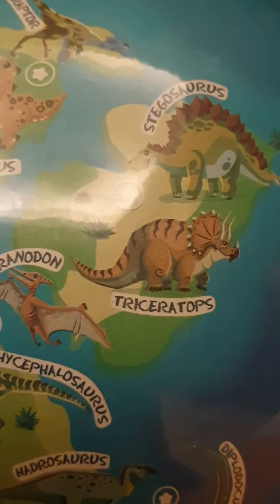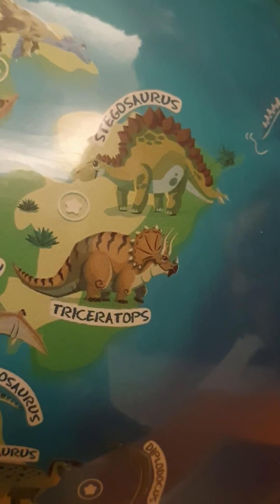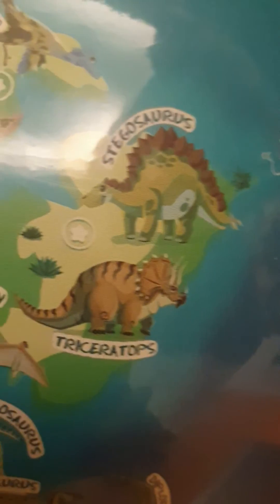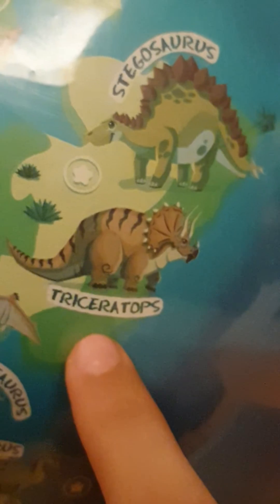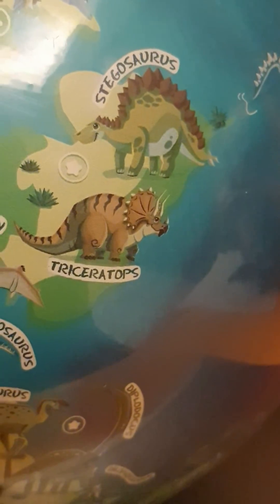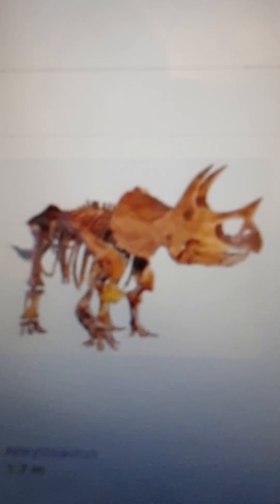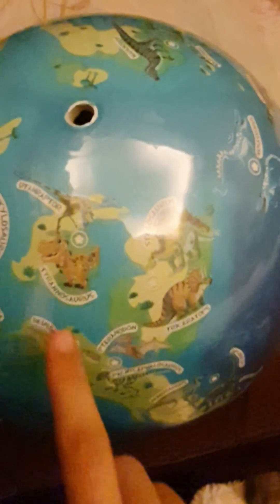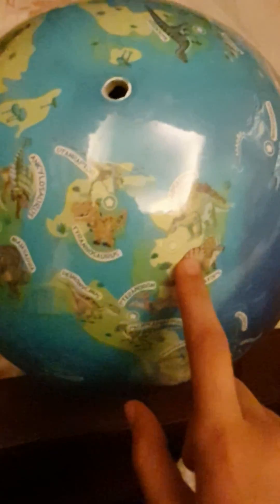Triceratops Turns...🦕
Hi again... Today we will learn about the 3 horned, big frilled triceratops.. Lets get ready!